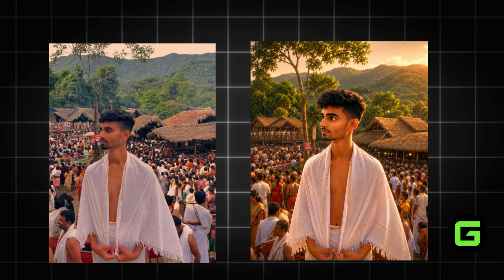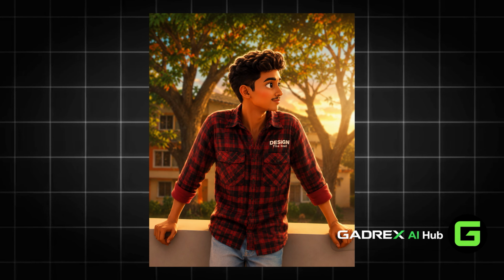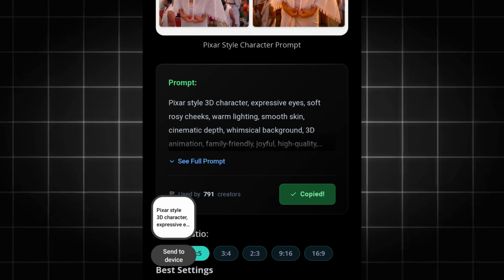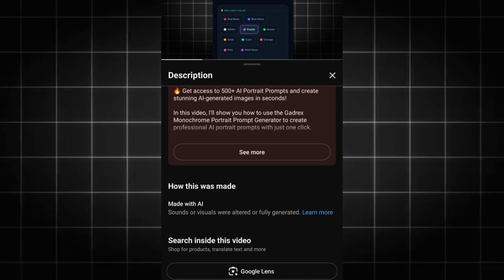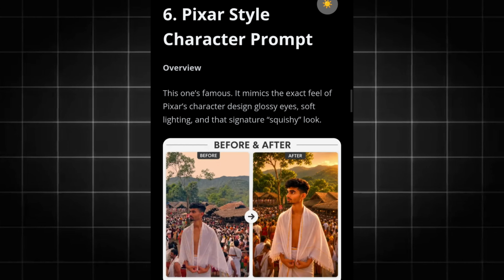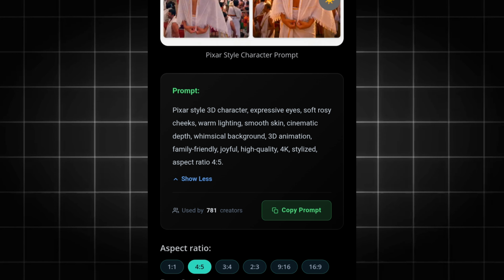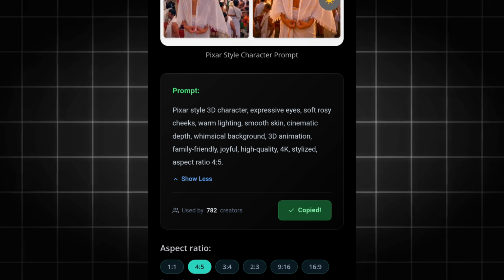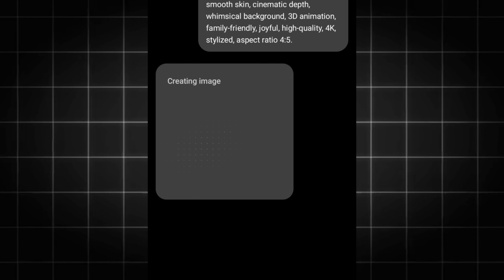Turn Your image into 3D AI Art | 20 FREE ChatGPT & Gemini Prompts (Copy & Paste)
Want to turn your ordinary selfie into a stunning Pixar-style, 3D fashion ad, or cinematic AI portrait? In this video, I'll show you 20 FREE AI 3D Stylize Prompts that work with ChatGPT and Google Gemini.

✅ No prompt writing required
✅ Just copy, paste, and generate
✅ Beginner-friendly
✅ Works in minutes

📌 Steps:

1. Search Gadrex.com on Google.
2. Open the blog from the first result (or use the link below).
3. Choose your favorite 3D style.
4. Copy the prompt.
5. Upload your photo to ChatGPT or Gemini.
6. Paste the prompt and generate your AI image.